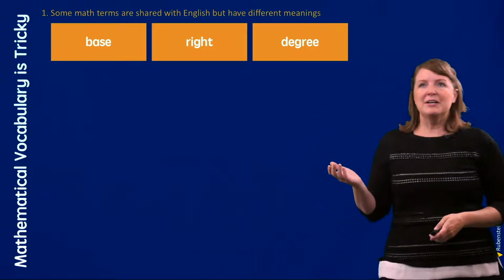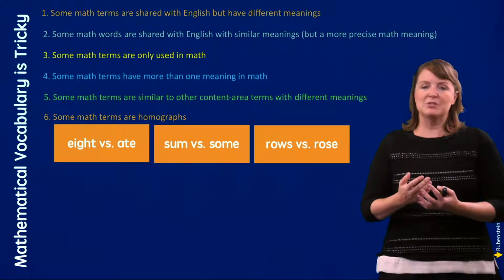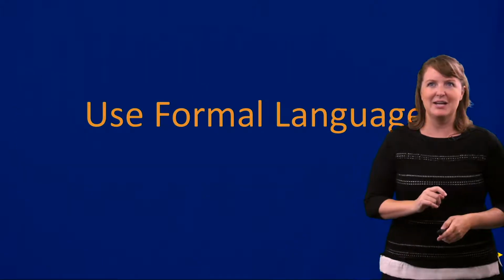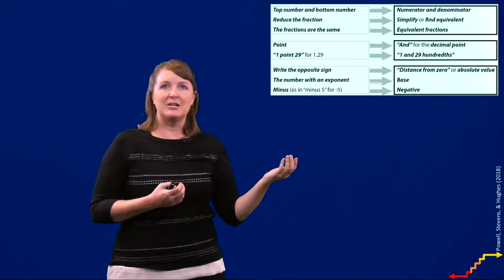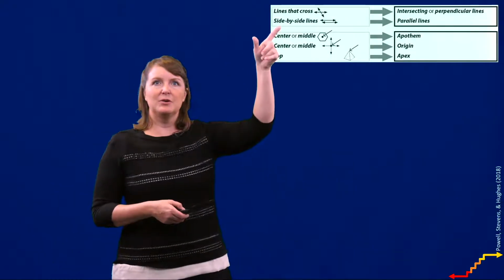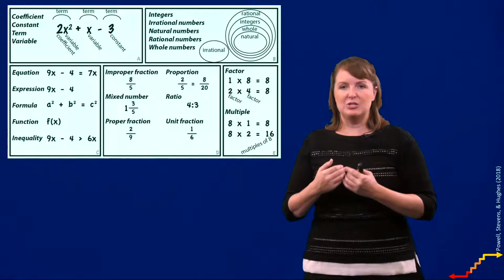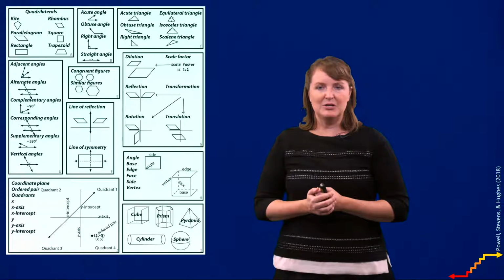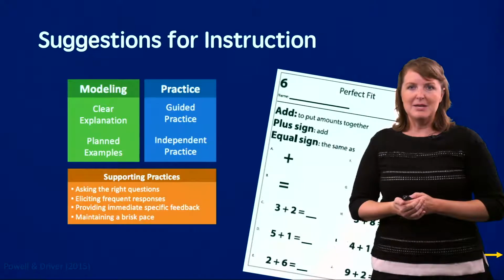Teaching with Mathematical Language ‖ Best Practice ‖ K-12 Math Instruction ‖ Project STAIR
Most people don't realize it, but the words that we use to teach a concept have a huge impact upon students learning.  Math is an especially tricky area where teachers must be precise and use the right word or they could confuse their students.
Sarah Powell examines both the challenges of using proper mathematical language as well as strategies and examples to help teachers use precise and specific language to help students learn math.
This video is part of Project STAIR, an online resource for math teachers and parents who want to help their students learn.

When you are done watching the video, if you have specific requests or thoughts, please complete our survey:

Otherwise, we hope to see your comments below.  Thanks!